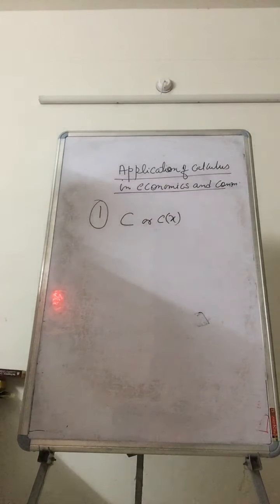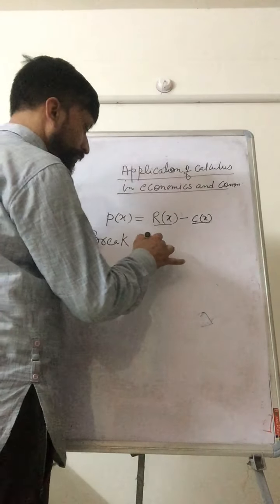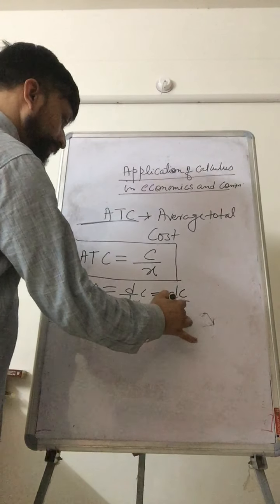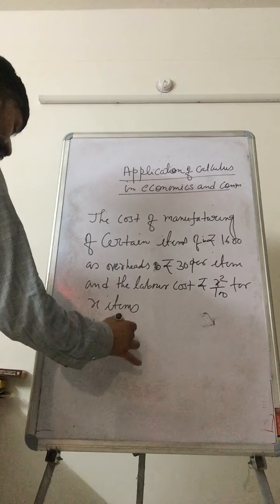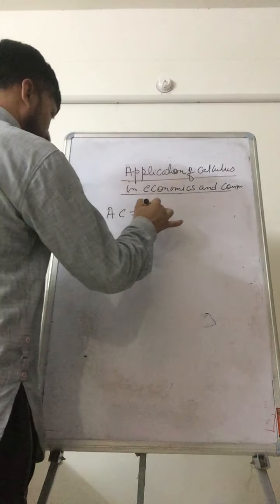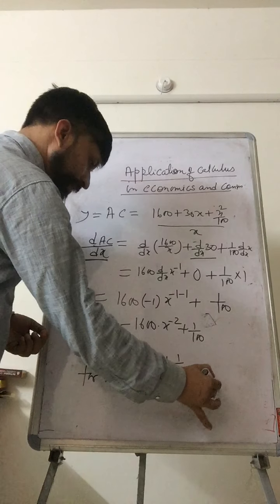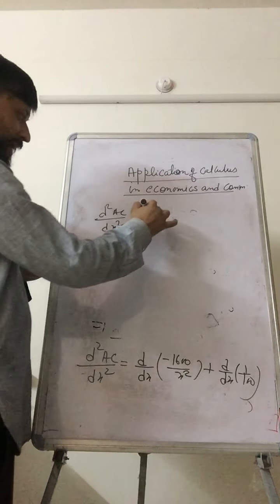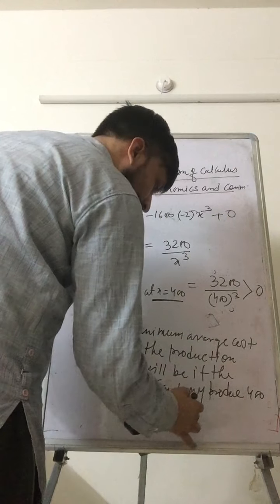7777777Pamdey sir maths video on application of calculus in comm and economics